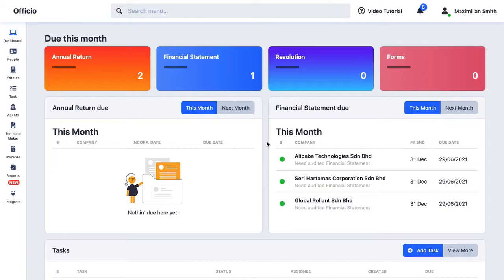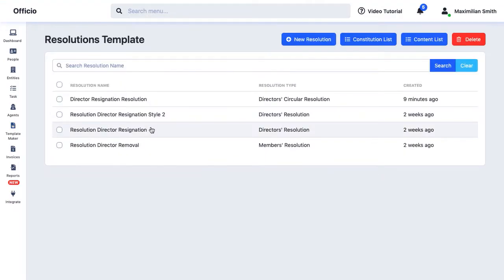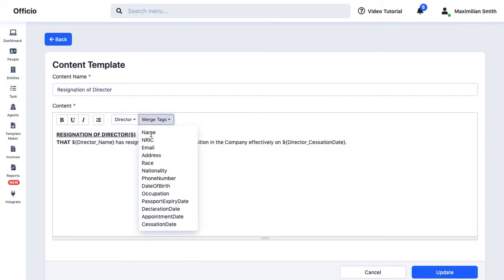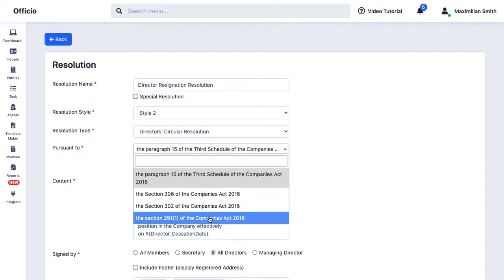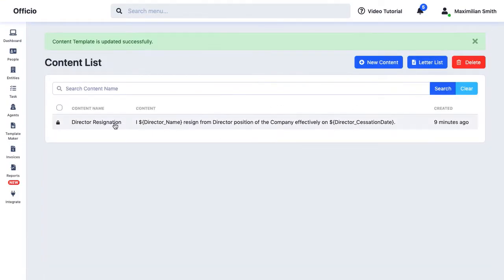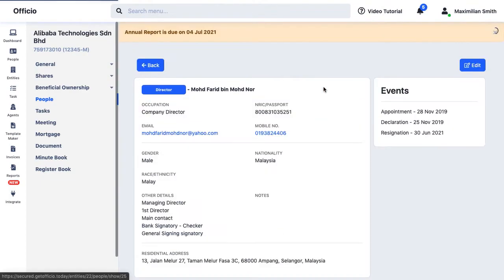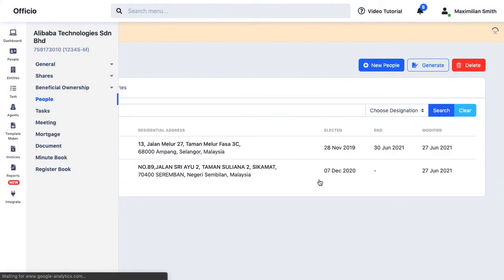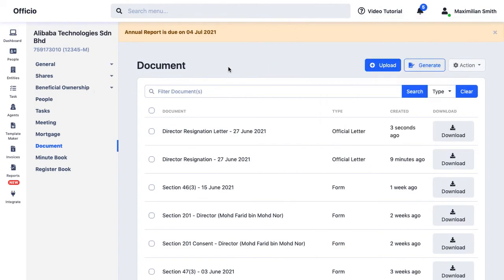How to use the Template Maker (Resolution & Formal Letter)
This video will guide you on how to use the Template Maker to create your Resolution templates and Letter templates.